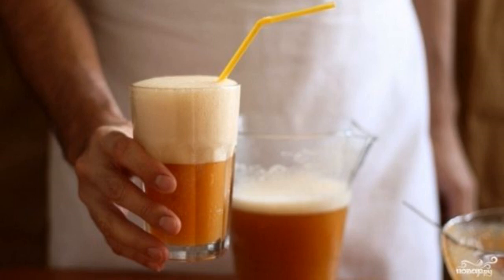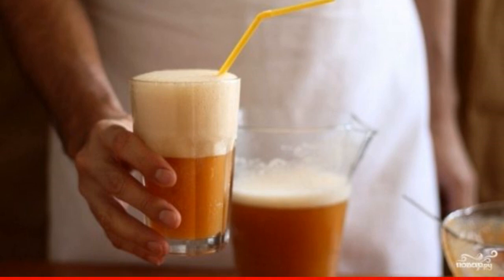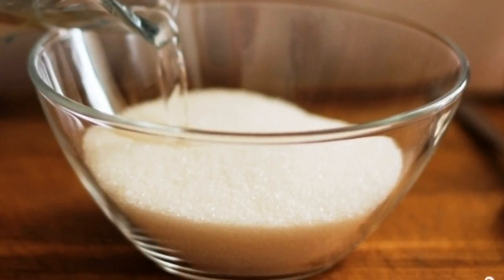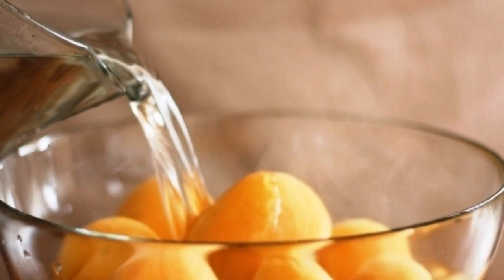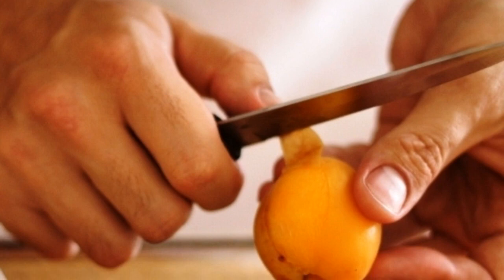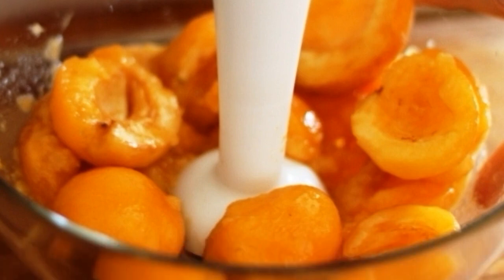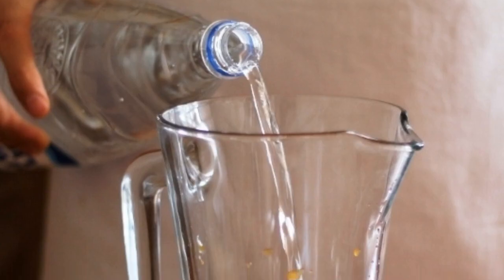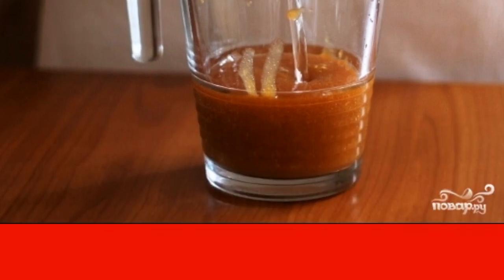Apricot water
Apricot water is a very delicious way to quench your thirst. Give your children a taste of apricot water - and they will never ask for lemonade and other chemical filth again :)

Ingredients:
Apricots — 500 Gram,
Sugar — 200 Gram,
Carbonated water — 1 Liter,